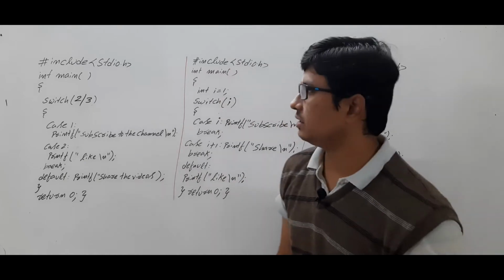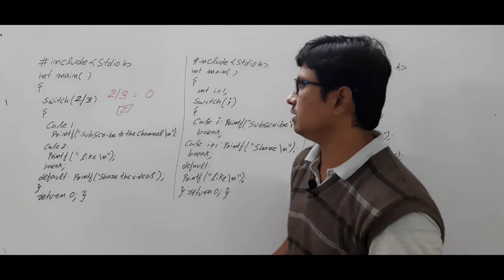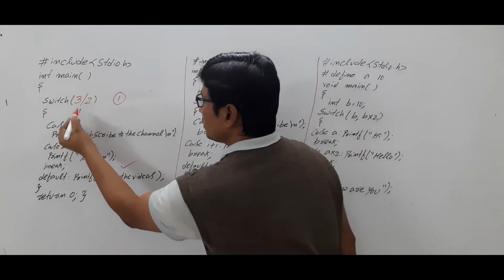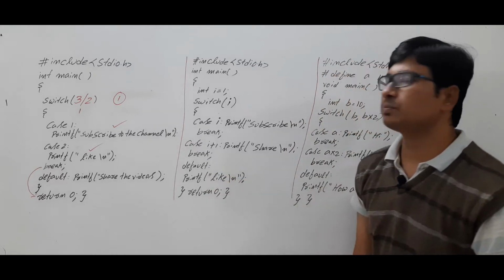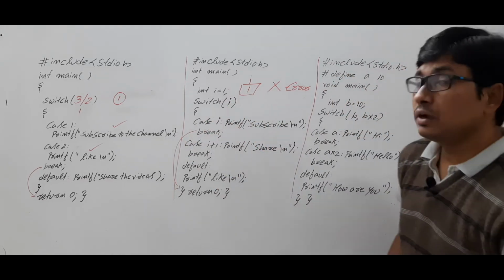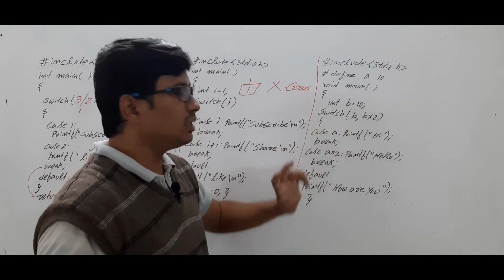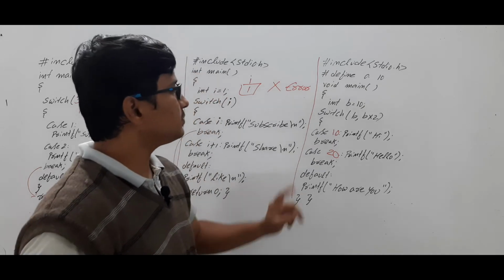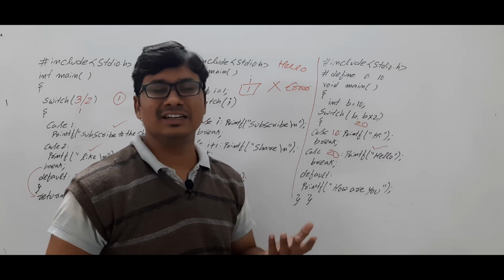L 34: INTERVIEW QUESTIONS ON SWITCH CASE | SWITCH CASE IN C | SWITCH STATEMENT | GATE CSE LECTURES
In this video, I have discussed about interview questions on switch case in c.
introduction 00:00
Question 1 1:17
Question 2 4:23
Question 3 6:35